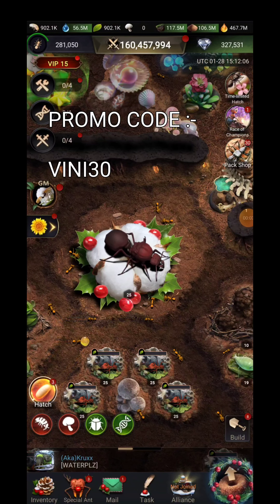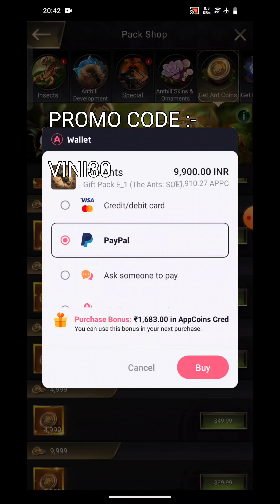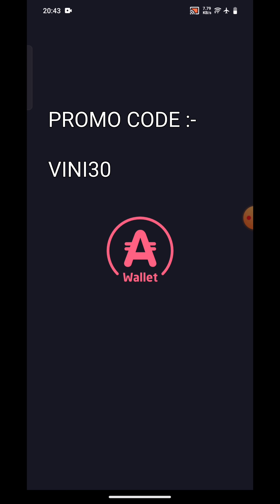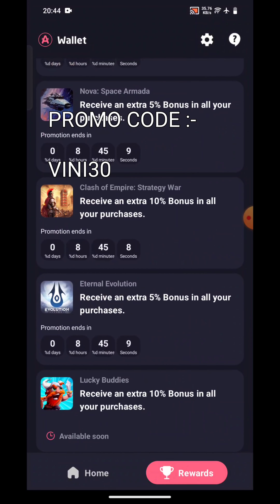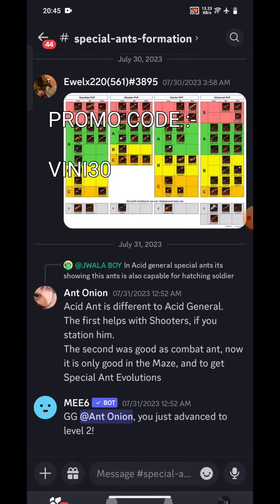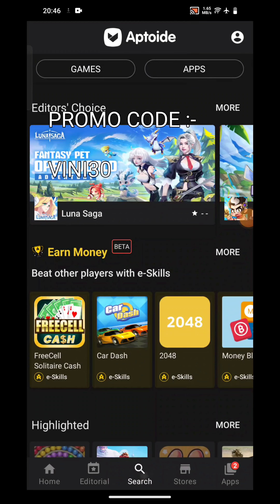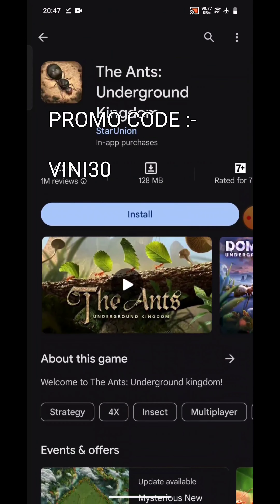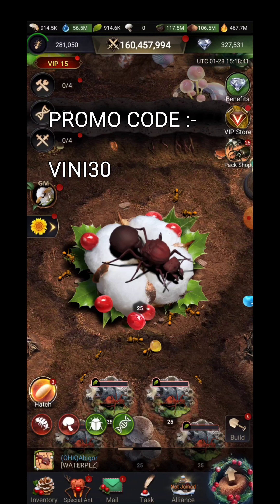35% Cashback in The Ants Underground Kingdom by the ants underground kingdom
This video is about aptoide app which provides upto  25% bonus on all packs of the ants underground king.

 Steps to avail UPTO 25% BONUS on all The ants underground Kingdom Packs

1) Uninstall the existing version of The Ants Underground Kingdom from your device (Do not worry, you will not lose your game progress and account if you have binded it with any of Gmail or Facebook)

to download and Install The ants underground Kingdom

  3) Once Install is done, Open the Game, and switch to your castle account.

4) Now goto the buy pack option, and once you click on buy, it will ask you to install "AppCoins Wallet", this is available on play store too, Once installed accept the terms and conditions etc.In wallet use PROMO CODE :- NOOBS5 to get extra 5% cashback.

 5) Now go back to Clash Of Kings and start buying packs, you will see initial bonus of 11% getting added to your wallet, and this bonus % will increase to 20% as you spend.

6)  One Important Step is to backup your wallet (so that you do not lose on progress if you by chance lose your phone) - Steps are in the video.

Don't forget to backup your wallet